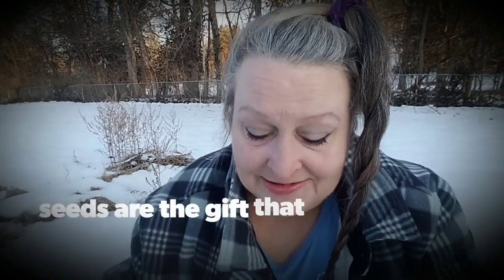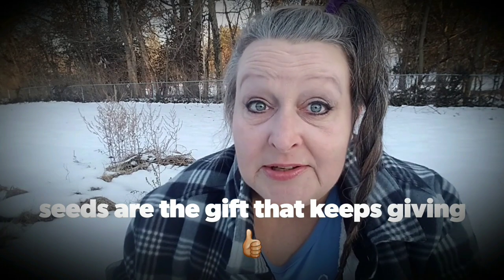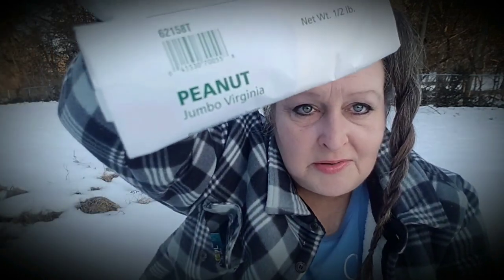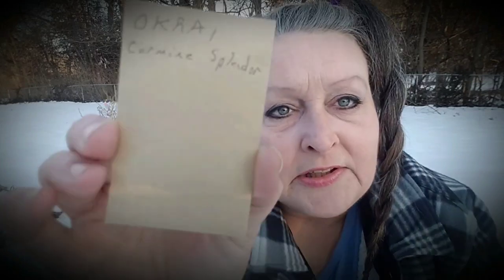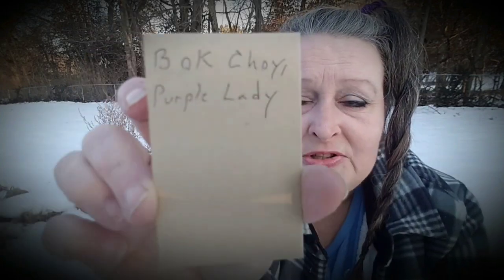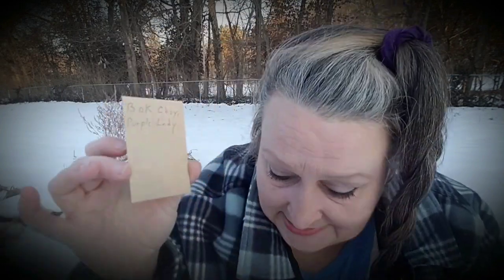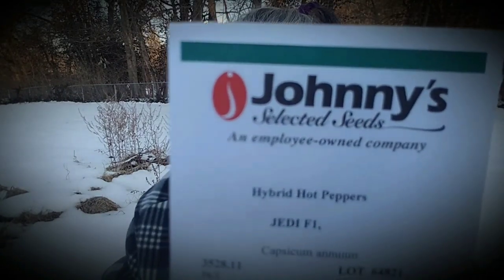Mailcalls: James McIntyre & Essayons Family Garden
Hey y'all
I recieved 2 mailcalls for 2 super awesome channels!!
Both of these channels have done CastIeonWednesday food videos!!

And

Essayons Family Garden.

2 beautiful Christmas cards!
And seeds for upcoming garden season!

Virgina Jumbo Peanuts
Kaho Watermelon
(Baker Creek seed co.)
Purple Lady Bok Choy
Carmine Splendor Okra
Sweet Thai Basil (Johnny's Selected Seeds)
Hybrid Hot Pepper (Jedi F1 - Johnny's Selected Seeds)

I cannot wait to plant these!!
I will be seedsaving this upcoming season,

Keep Life Random. OUTDOORS

Are you part of the CastironCrew?
Cook ya up something good in a CastIron pan and record it, hashtag it (CastIronWednesday)

Want to send me channel sticker or mail?
NativeTearz Garden and Outdoors
P.O.Box 65
House Springs Missouri, USA
63051